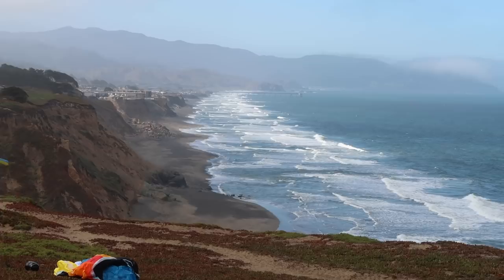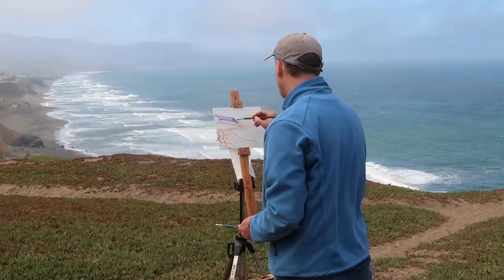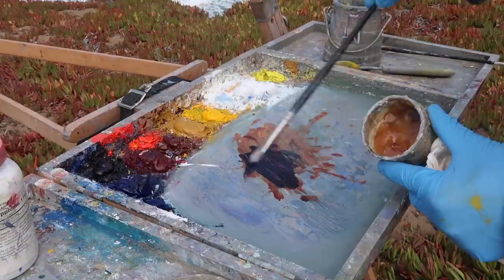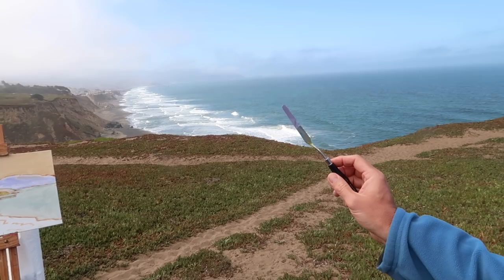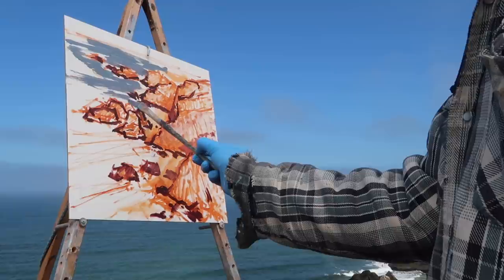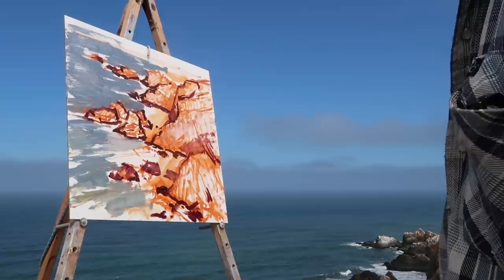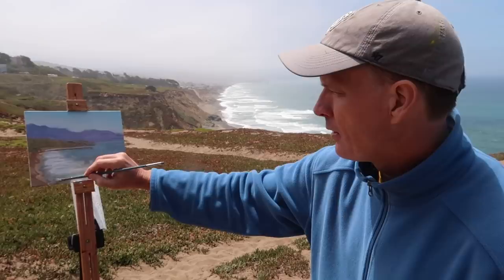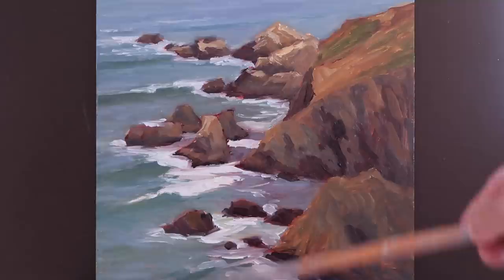PLEIN AIR OIL PAINTING w/Mark Cox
Thanks!